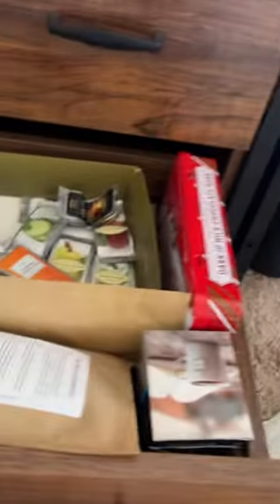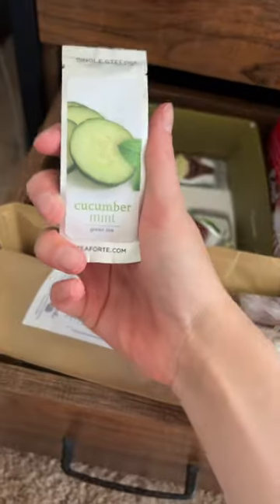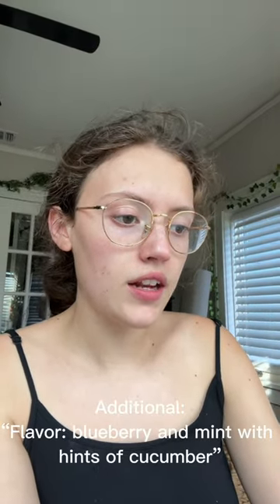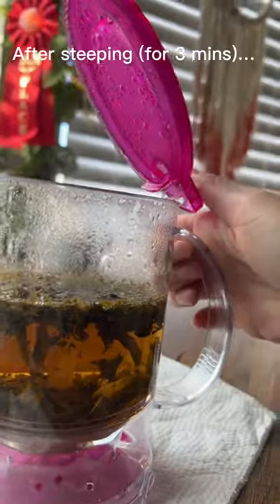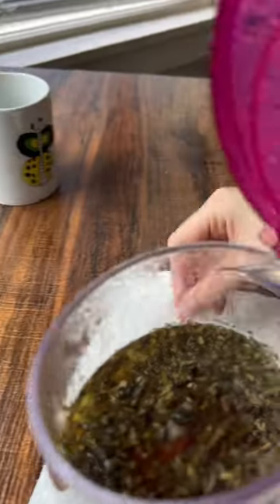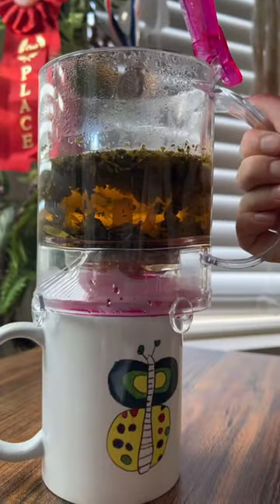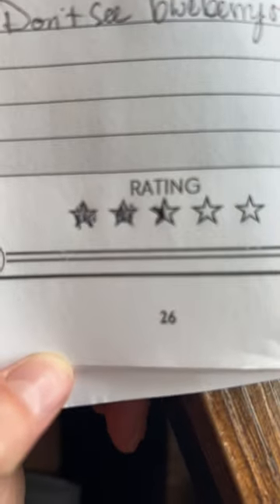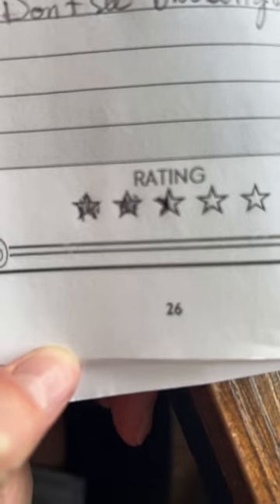THE BETRAYAL!!! Taste testing cucumber Mint tea